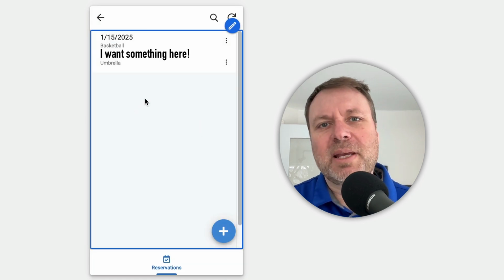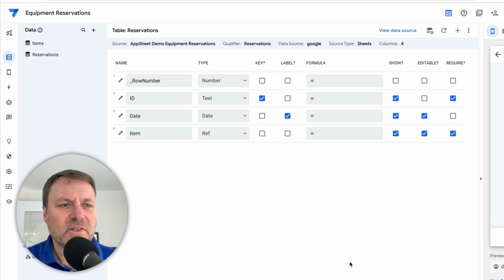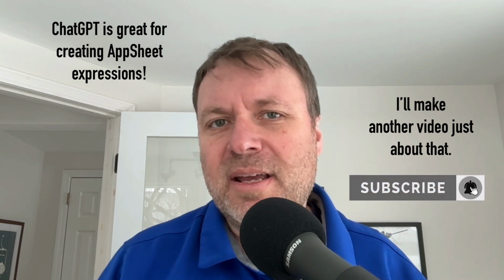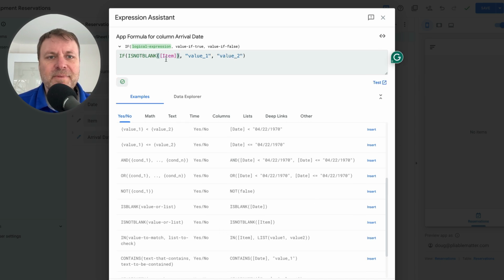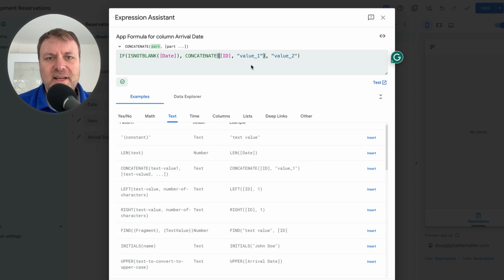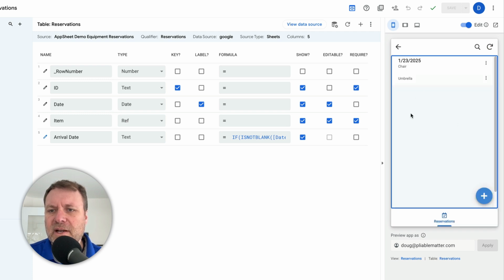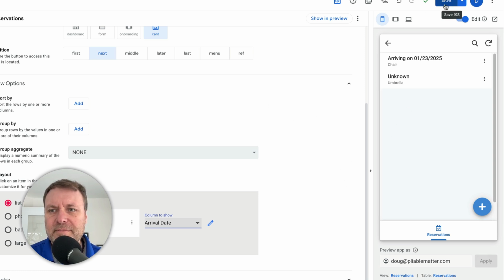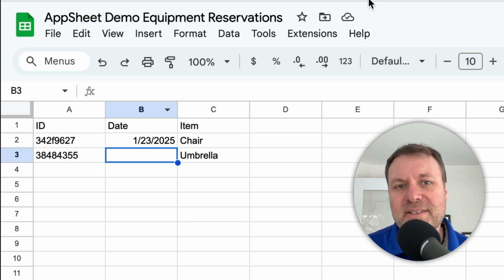AppSheet : Choose what to show with VIRTUAL COLUMNS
Learn how to create conditional text in Google AppSheet using virtual columns. This tutorial walks you through setting up a virtual column that dynamically adjusts based on available data, ensuring a clear and informative display. You'll see how to write an expression, apply it to your views, and understand when to use AppSheet versus Google Sheets for similar tasks. Have your own method?